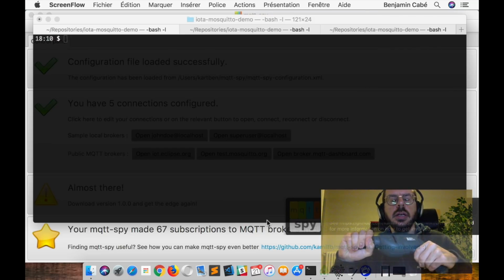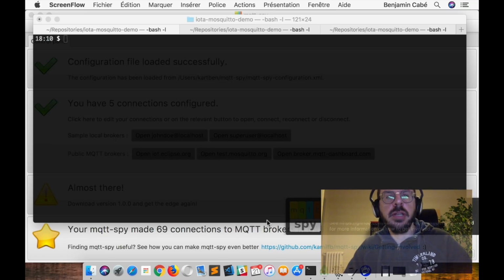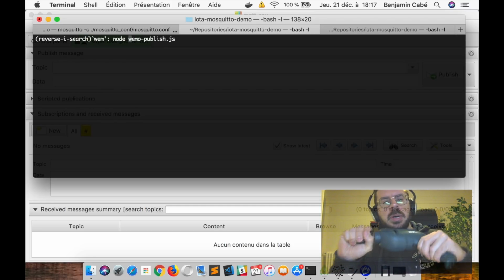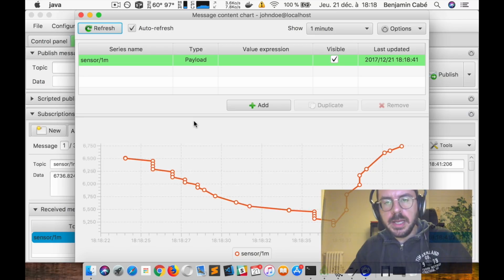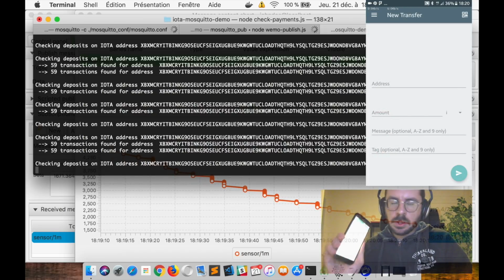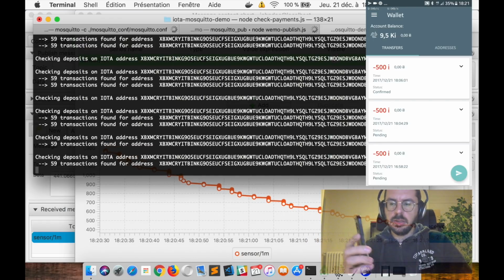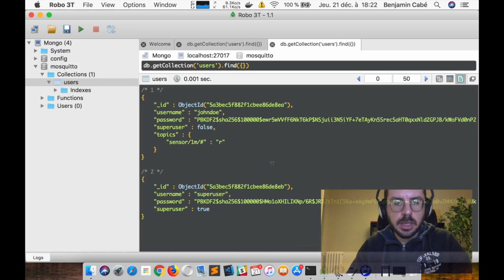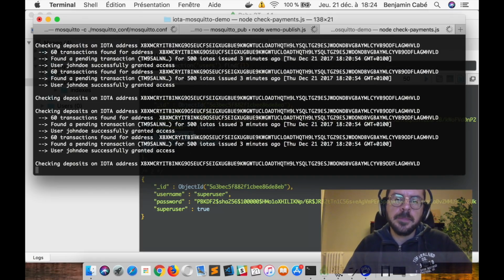Monetizing IoT Data using IOTA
How to monetize IoT data through a practical example, using the IOTA network and the Eclipse Mosquitto MQTT broker.